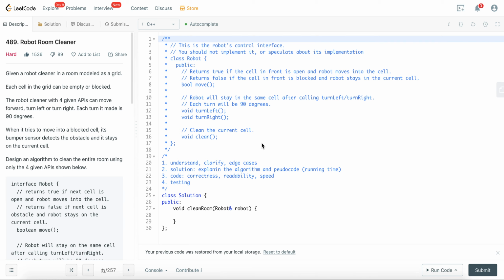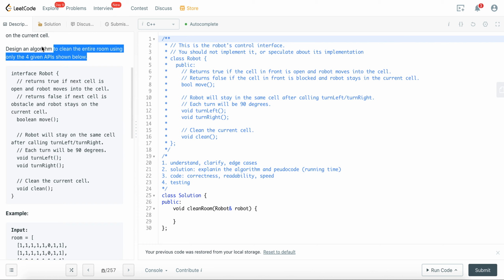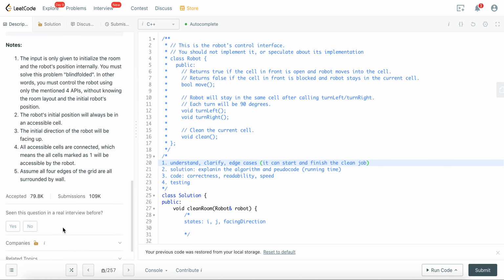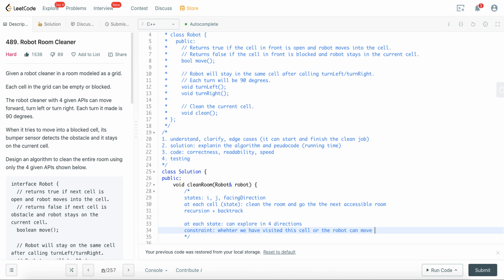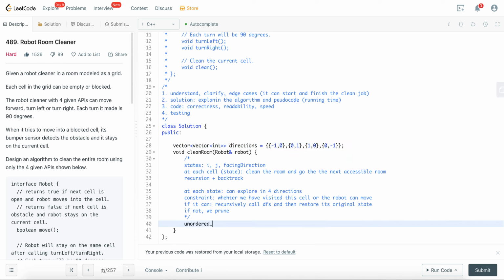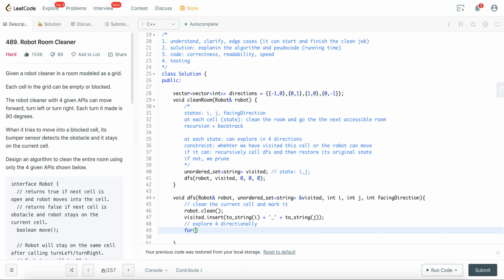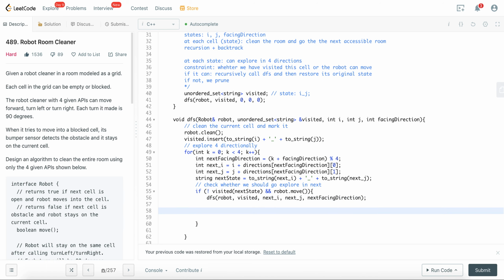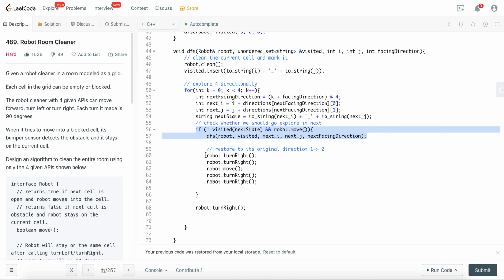Leetcode 489 Robot Room Cleaner | Logic Coding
Recursive + backtracking
Inspired by "WorkingWithGoogler"